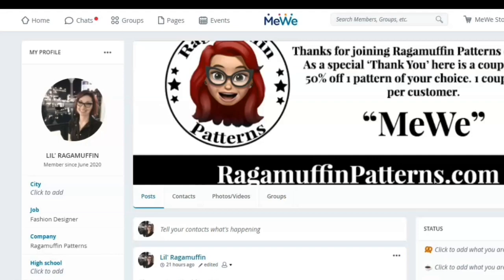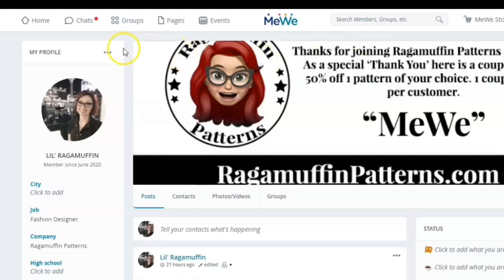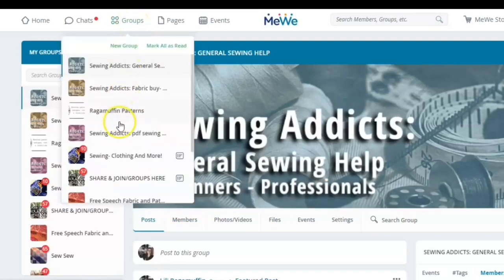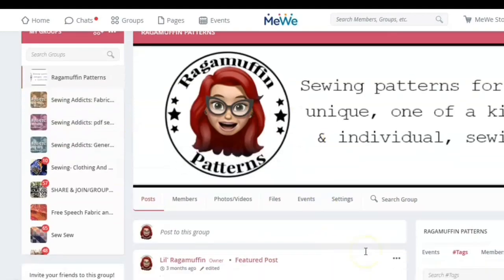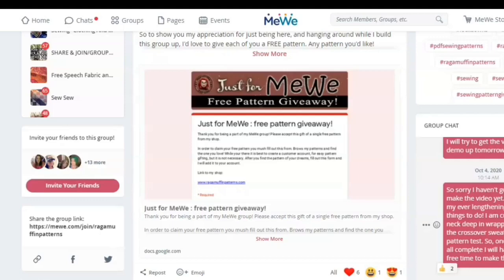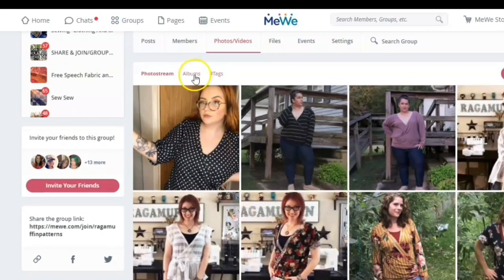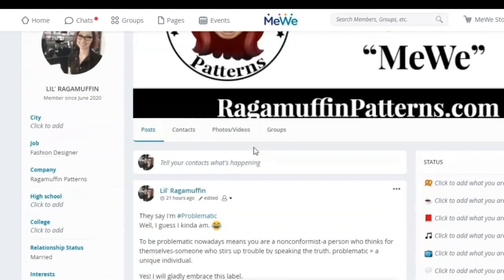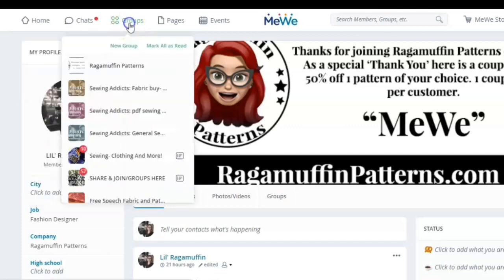Lil' Ragamuffin Explains: How to use MeWe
MeWe is a social media platform similar in style to Facebook. However, MeWe is different than Facebook since it doesn't police your content and act as a publisher.

After I made this video, I was asked a lot of the same questions, so I made another one. You can watch that here: